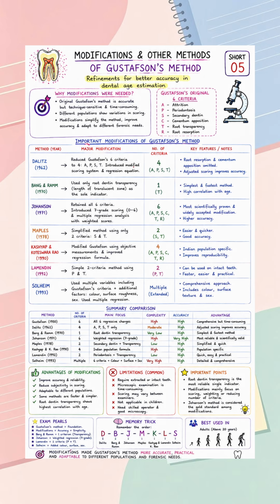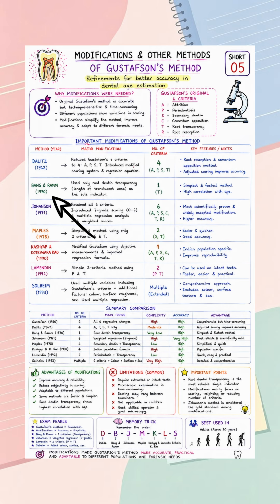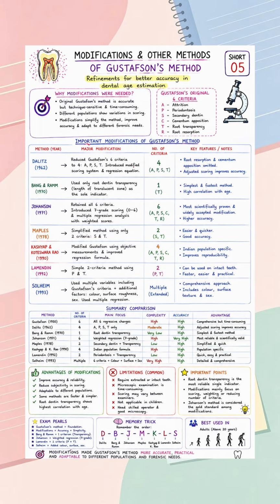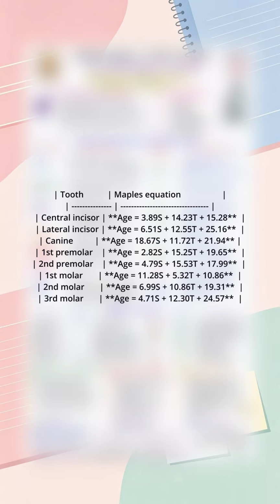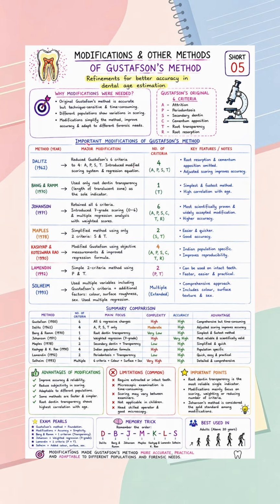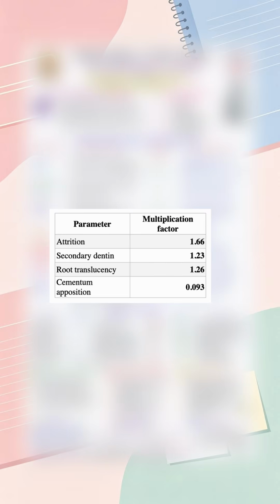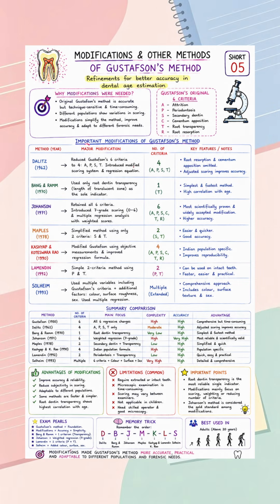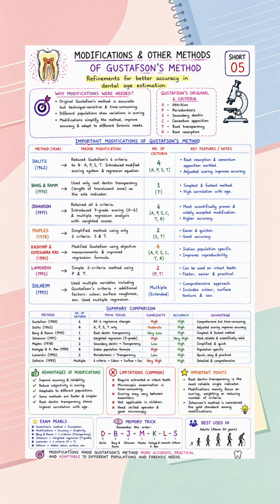👉 Modifications of Gustafson’s Method 🦷 | Dental Age Estimation | Short #5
🦷 **Dental Age Estimation Series | Short #5**

Gustafson’s Method is one of the classic methods of dental age estimation—but did you know that it has been **modified and improved by several researchers?** 🔬

In this Short, we briefly cover the **important modifications of Gustafson’s Method** and why these modifications were introduced.

📌 **In this Short:**
• Important modifications
• How the modified methods improved age estimation
• Why these modifications are important for exams

🎯 **Perfect for:** BDS students, MDS aspirants, dental PG residents, and students preparing for Forensic Odontology and dental viva.

📚 **Dental Age Estimation Series**
▶️ Short #1 – Introduction
▶️ Short #2 – Visual Method
▶️ Short #3 – Histological Methods
▶️ Short #4 – Gustafson’s Method
▶️ **Short #5 – Modifications of Gustafson’s Method**